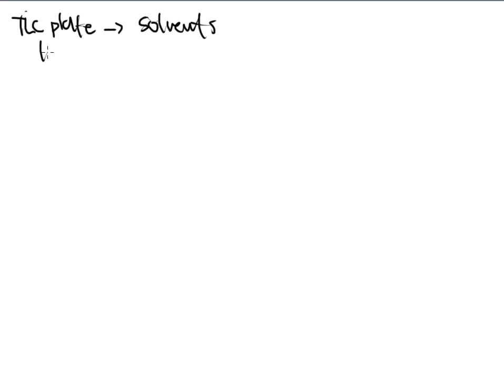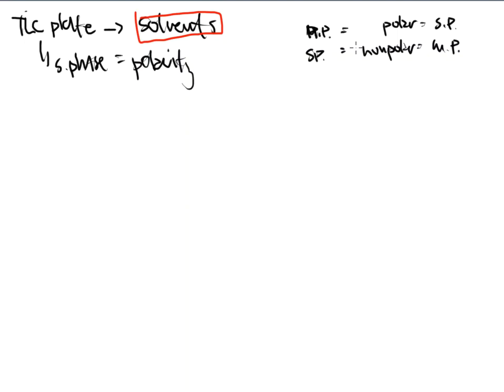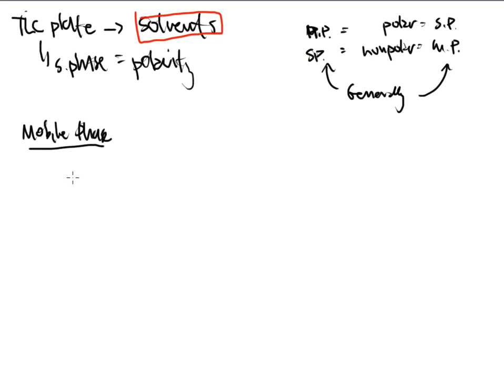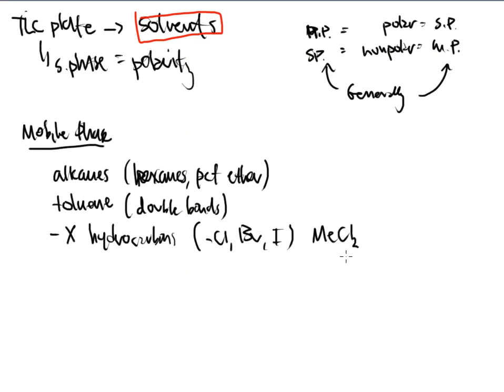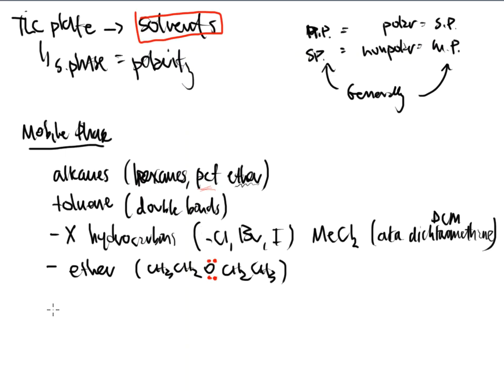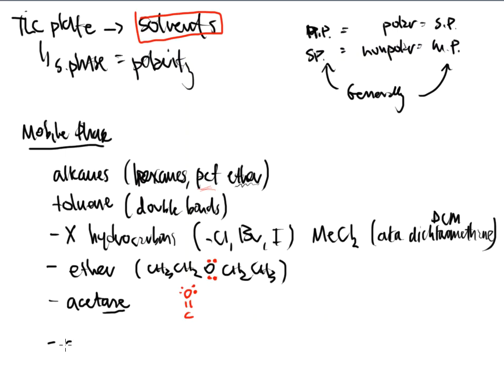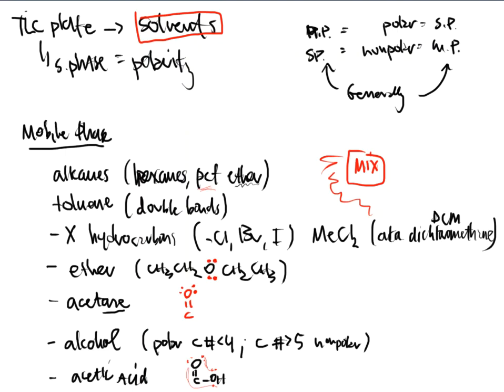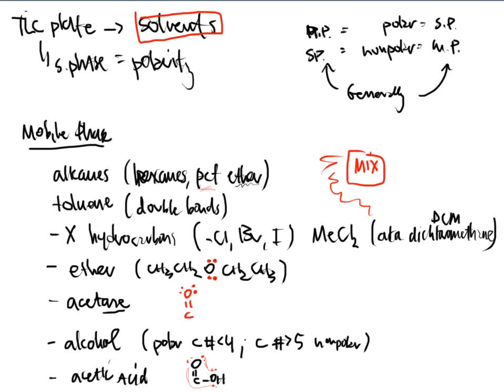CTC 250: TLC Part 9